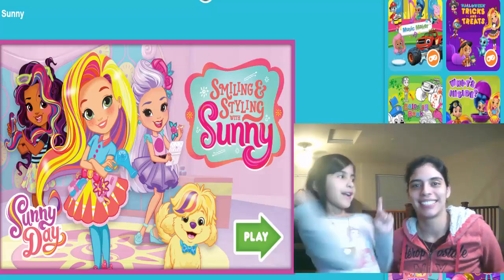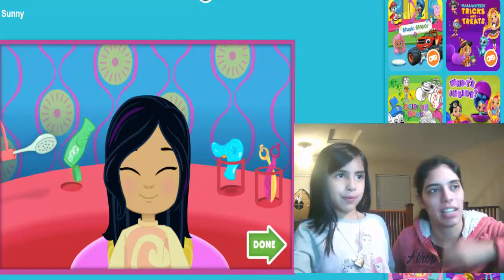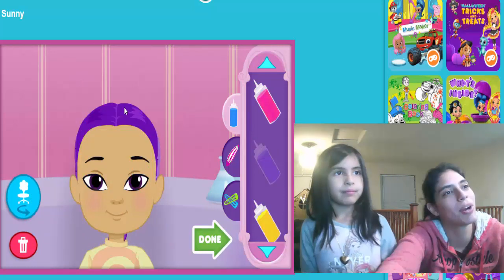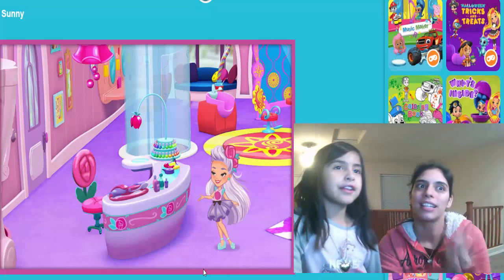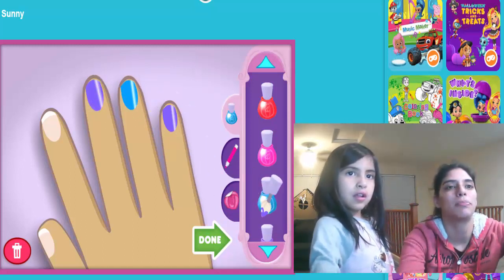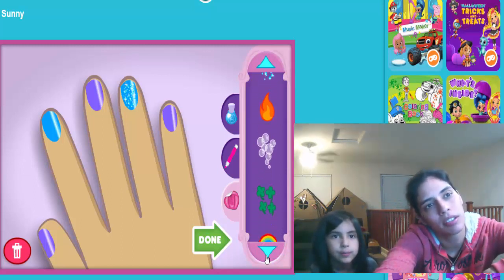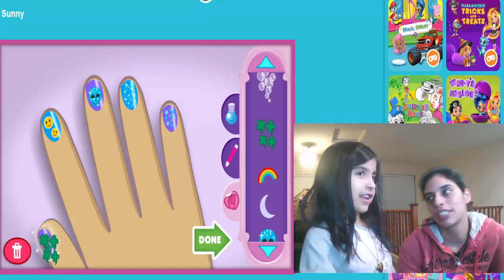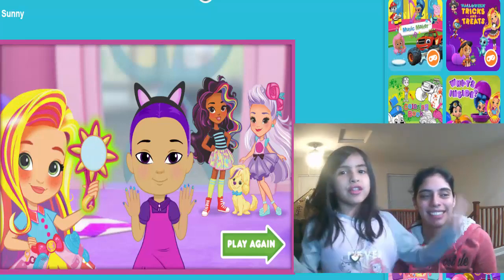Nick Jr. Games - Sunny Day: Smiling and Styling With Sunny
Sunny Day
Smiling and Styling With Sunny game